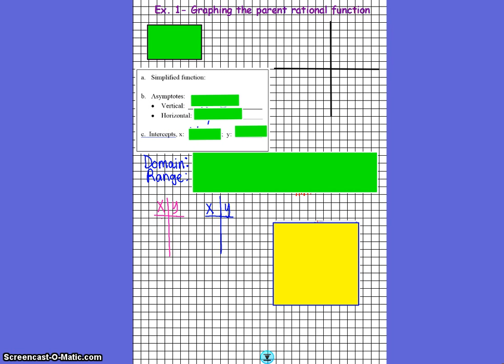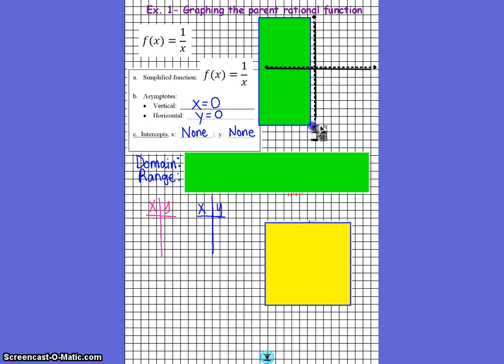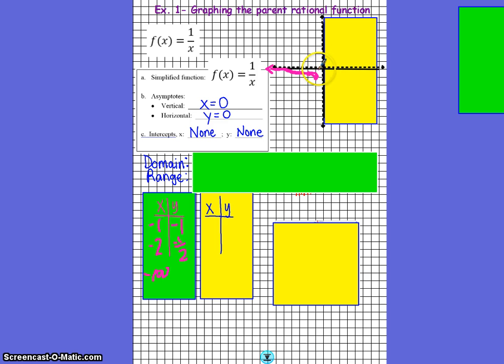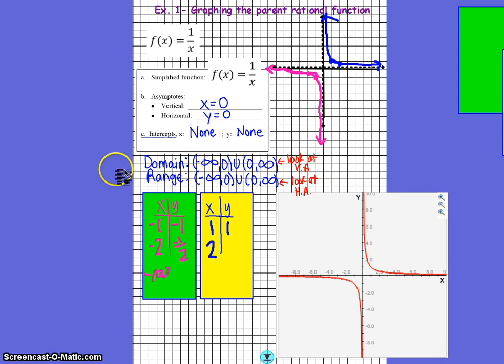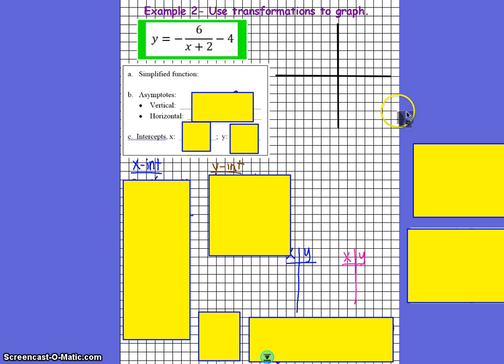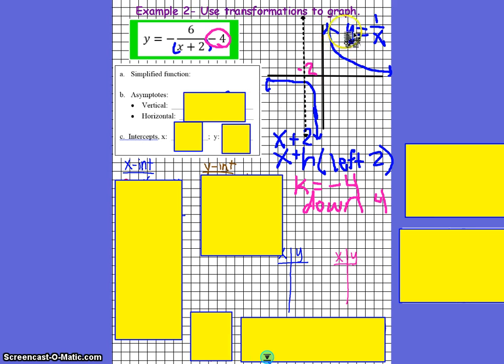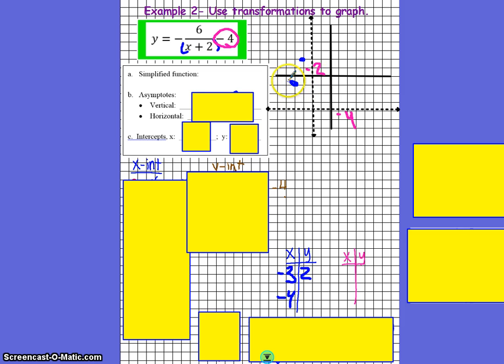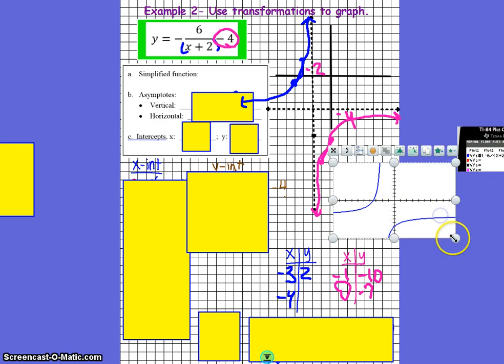Video 4 3 Graphing rational functions part 1